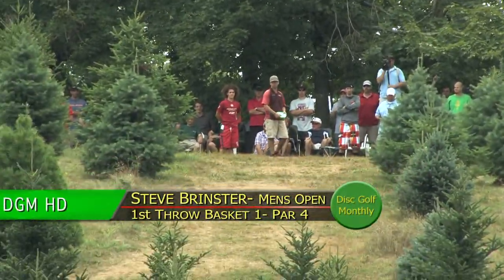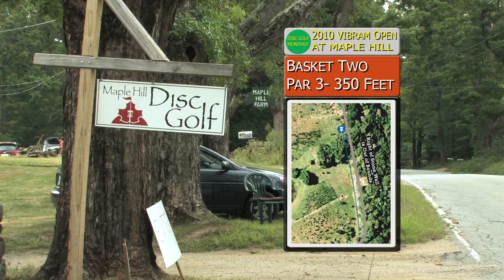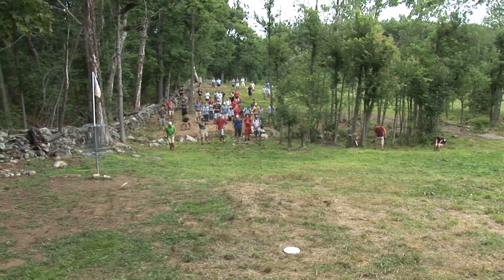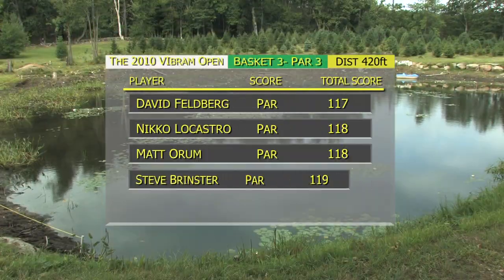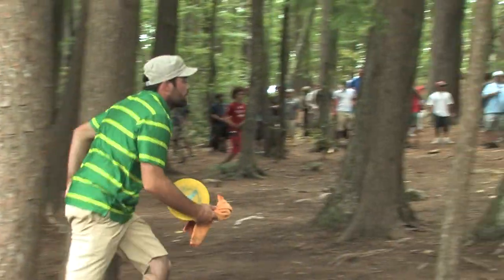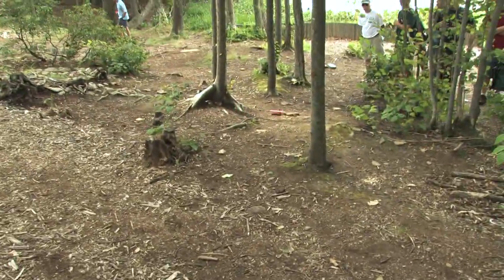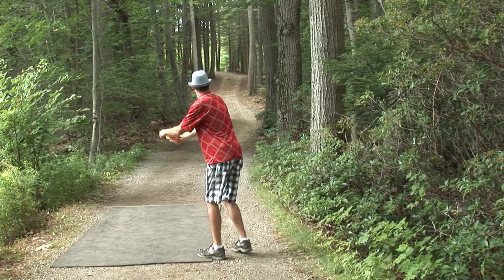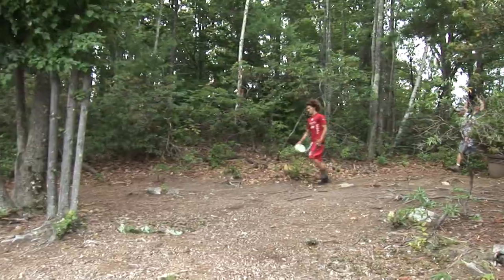DGM 77- Clip Two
This is the second clip of four from Disc Golf Monthly's coverage of the 2010 Vibram Open Disc Golf Tournament held at the Maple Hill Disc Golf Course